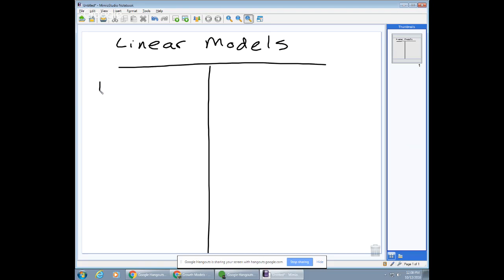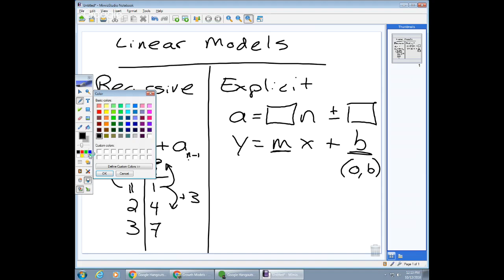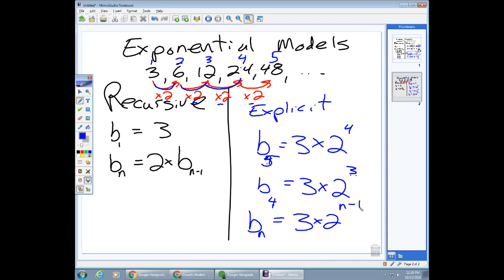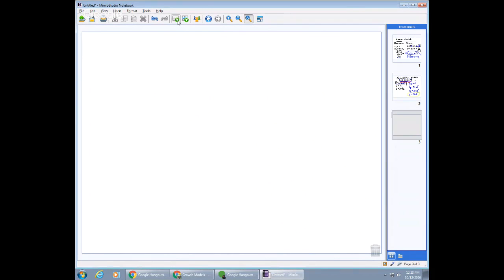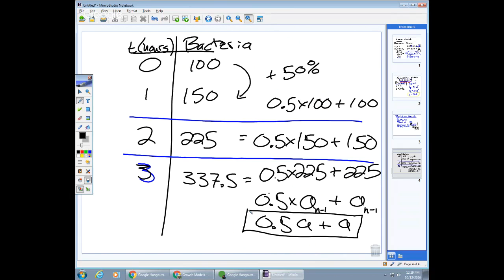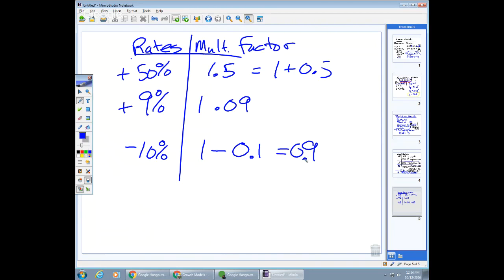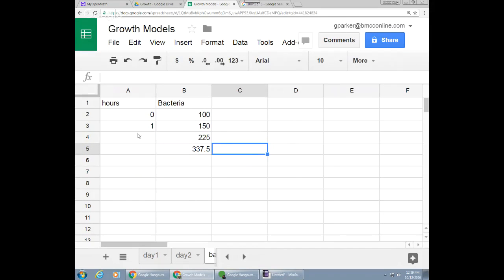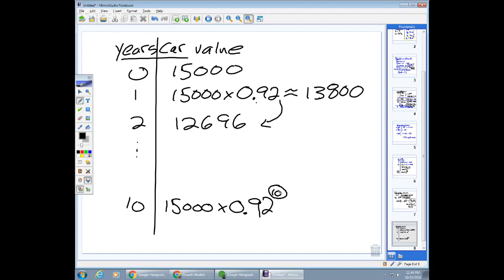MTH105 Growth Models Day 2